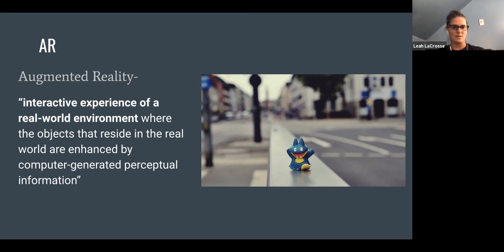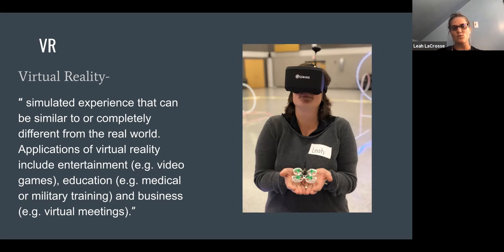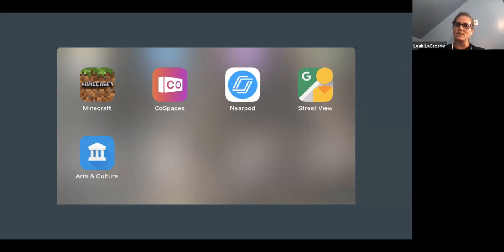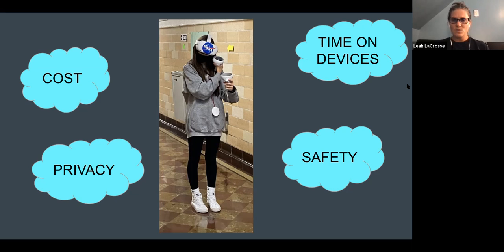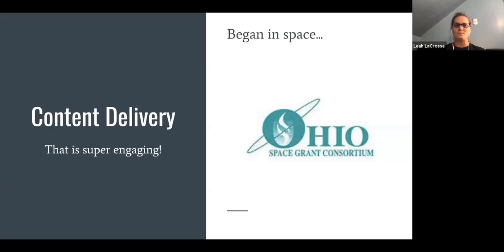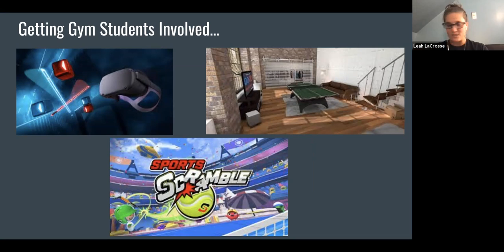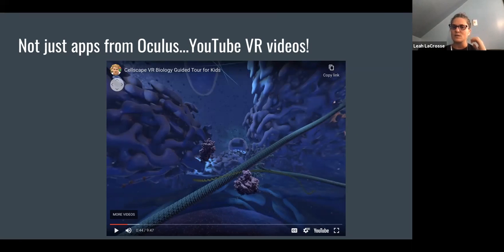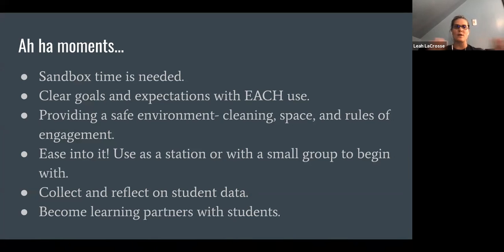GTech VR in EDU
This video will show my journey with students in implementing VR learning in the classroom. It is to take the place of a live conversation at the conference.